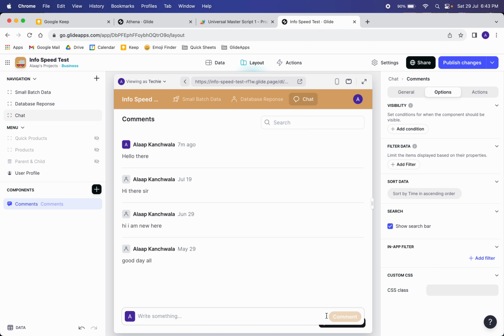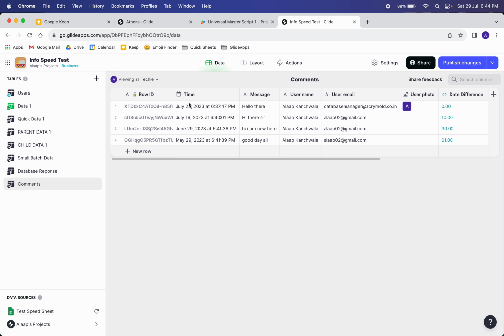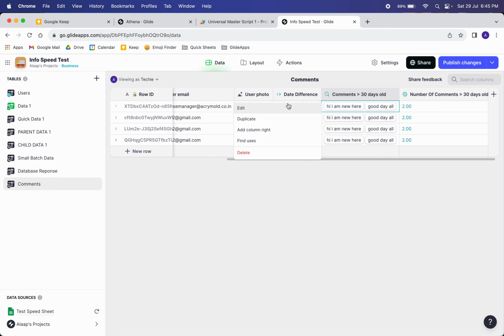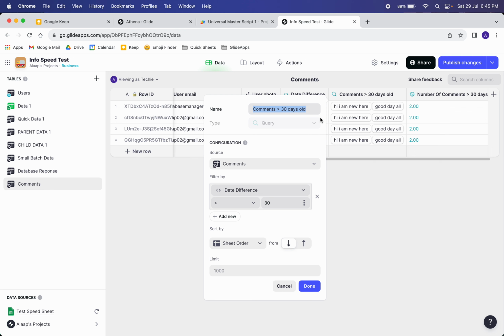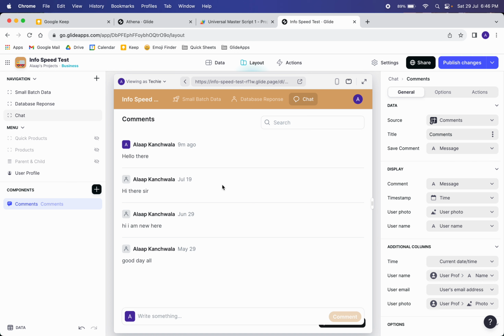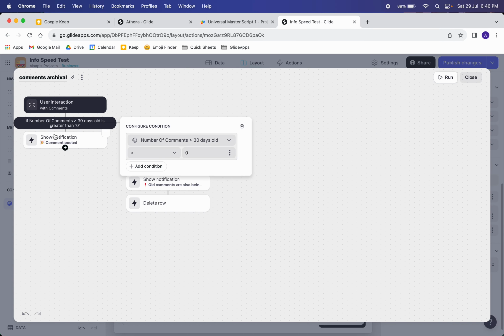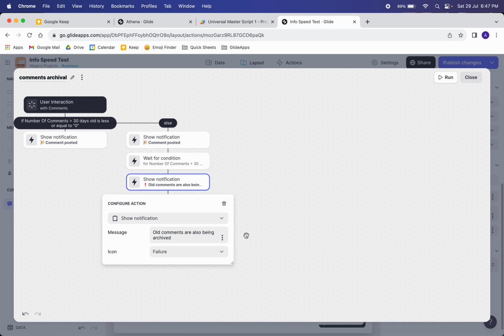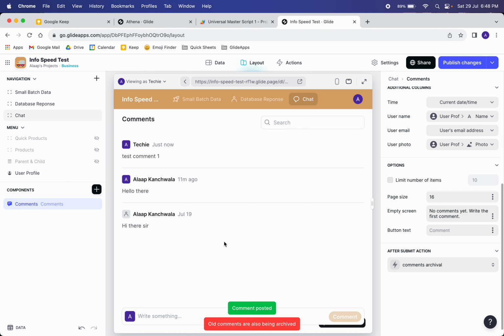How to maintain the row limit in your glide table. Avoid a slow glide table!